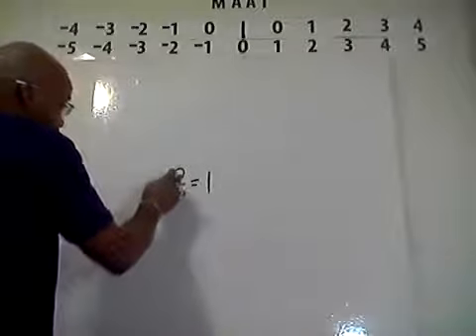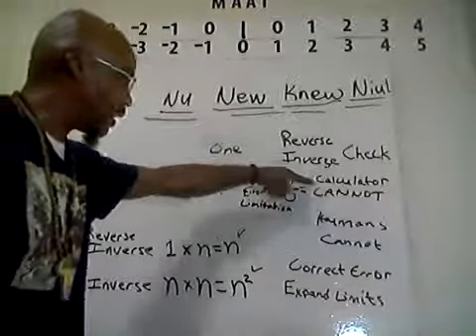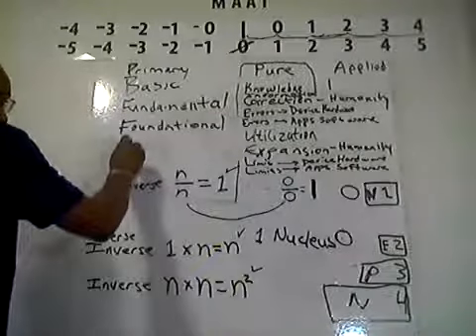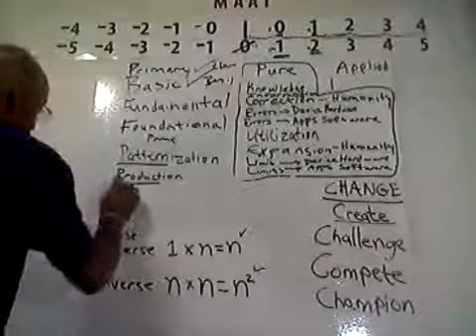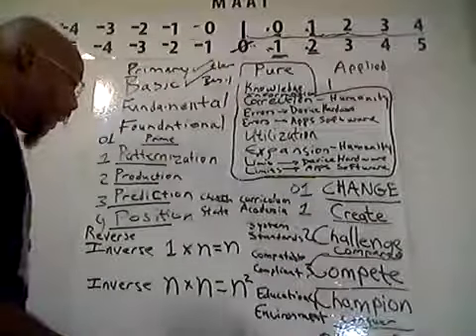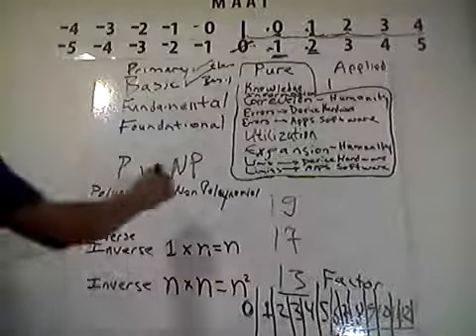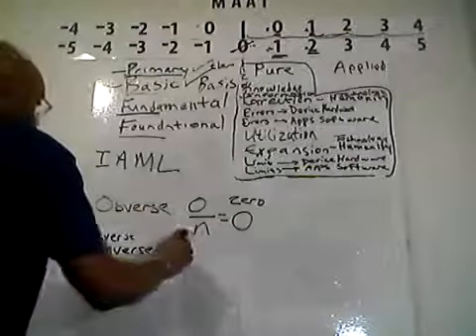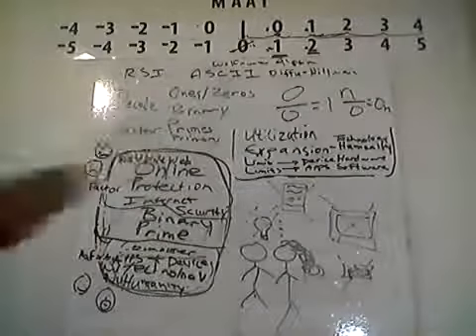IAML, NU UNiversity : NU MA;AThematics : NU WORLD ORDER OF OPERATIONS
INDIGENOUS AESTHETICS MATHEMATICS LINGUISTICS, IAML, RESEARCHERS AND DEVELOPERS OF TEACHER CURRICULUM AND CONSULTATION ALSO STUDENT ACADEMIA AND PRESENTATION

"THINKING OUTSIDE THE ORB, TEACHING BEYOND THE BOX"